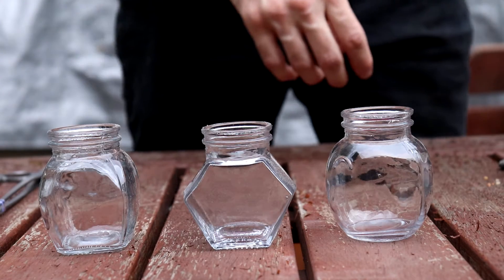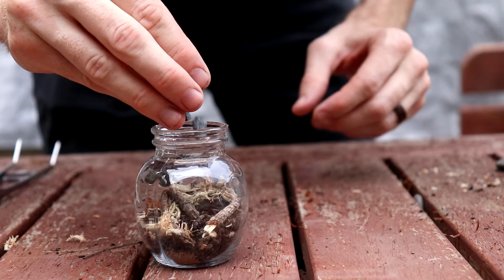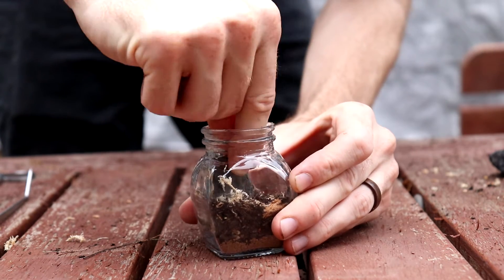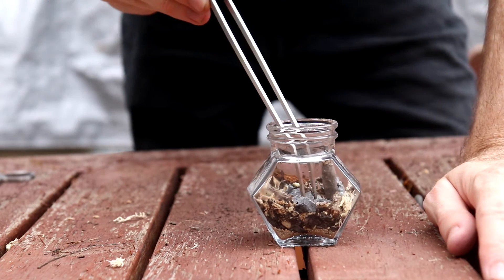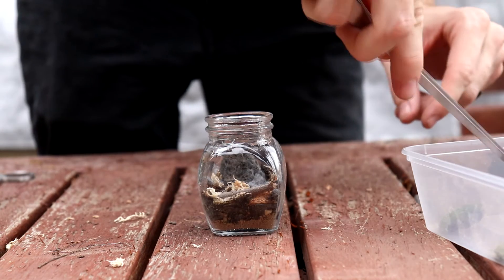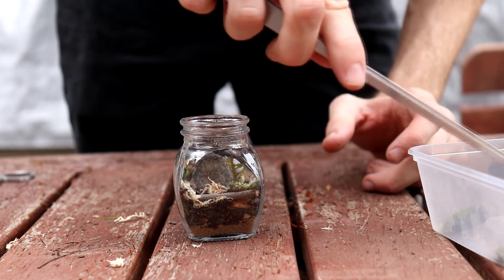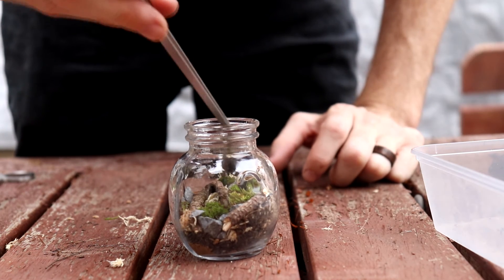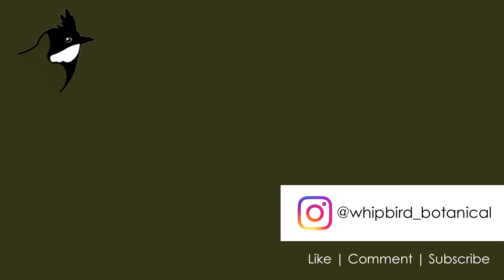TINY Terrarium Trio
I made a set of three tiny terrariums planted with mosses and liverwort. I'm very happy with the results. The central theme was creek lines.